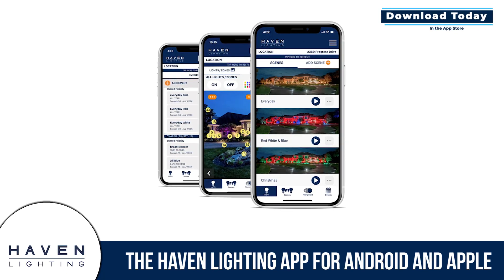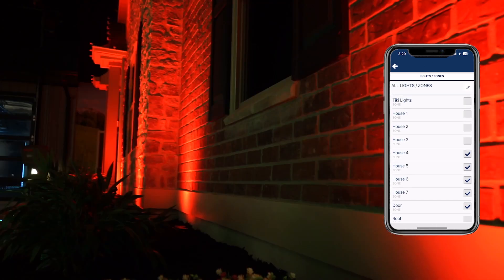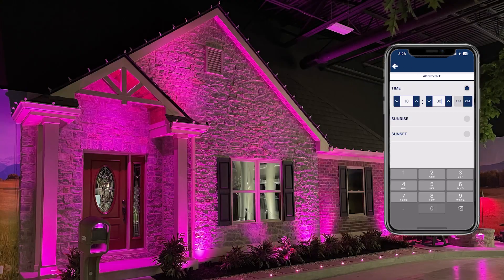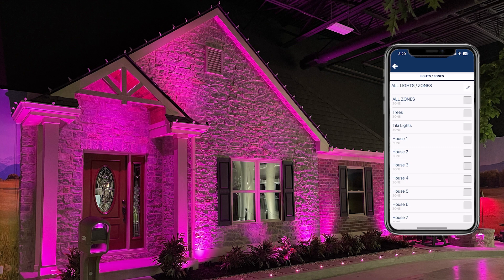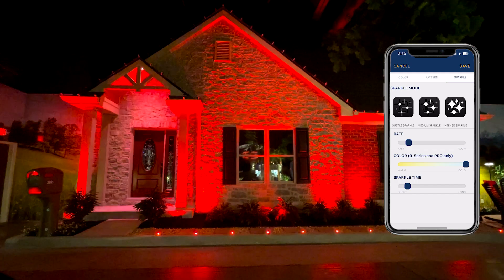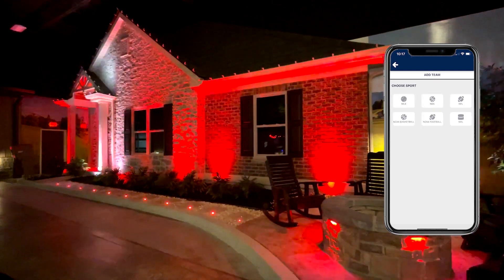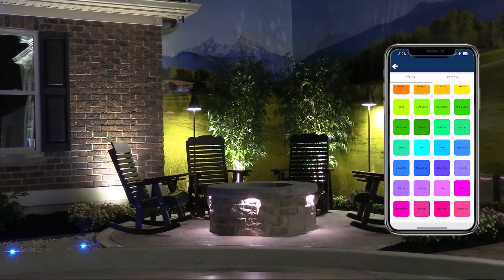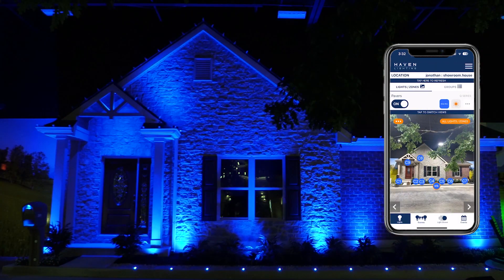Haven Lighting App tour - Events and Color Selection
We take a look at the Haven Lighting app in this video and explore the functionality of creating events, scenes, and selecting colors on your home using Haven Lighting products.